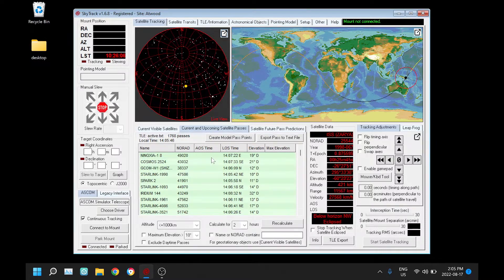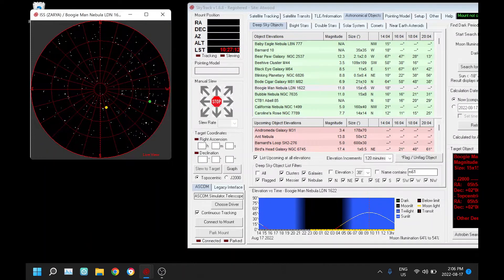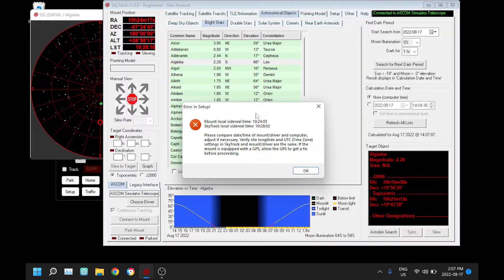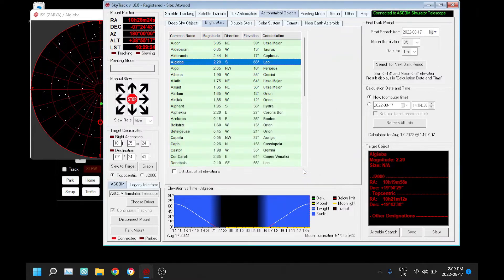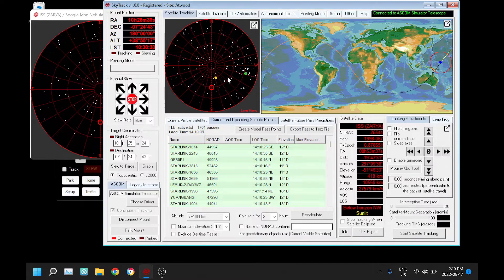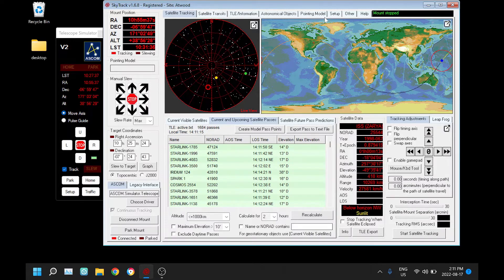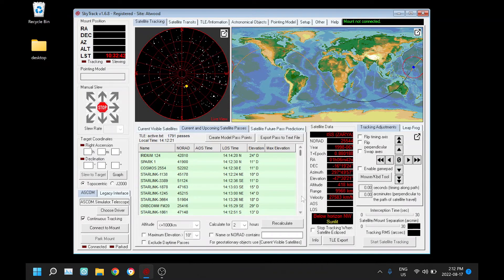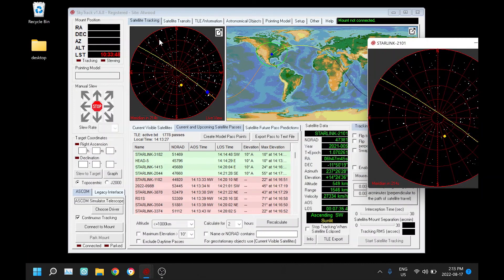New Features in SkyTrack v1.6.8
A review of the new features in SkyTrack v1.6.8